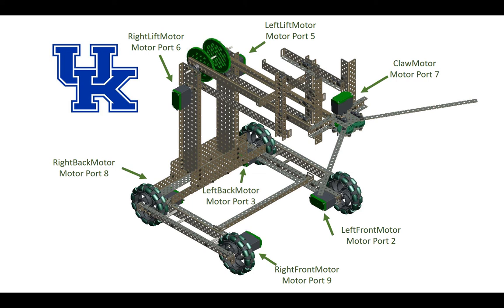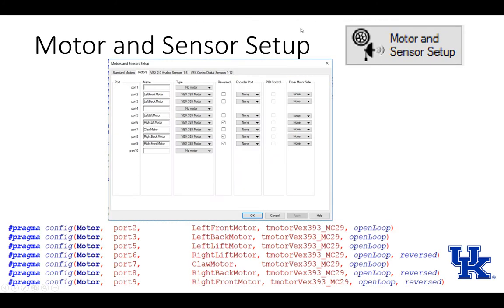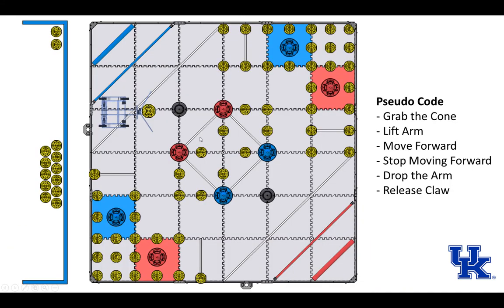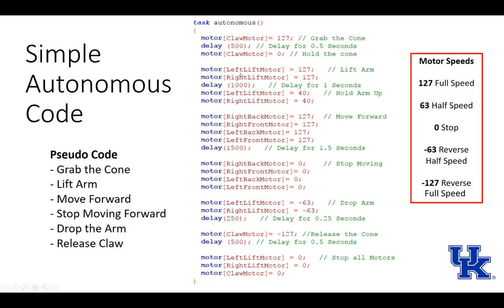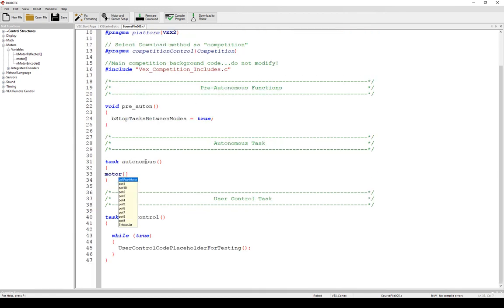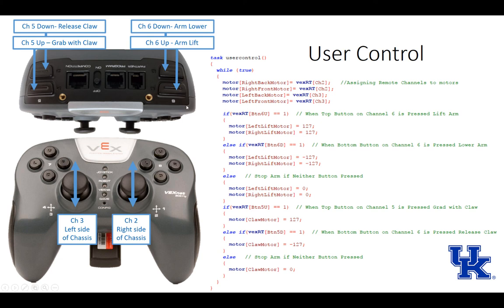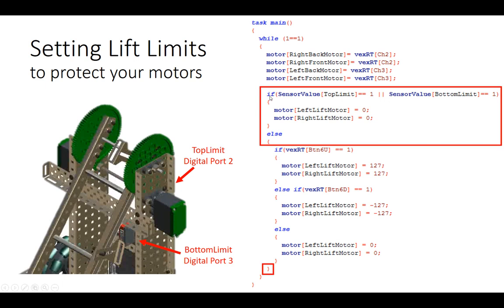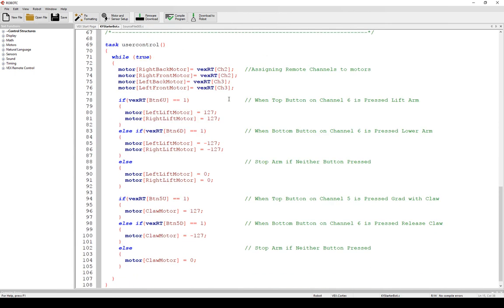Coding the VEX In The Zone Kentucky Starter Bot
I put this together for new teams so they can get their first bot up and running.  It walks them through to setup an autonomous and driver control.

If you are having trouble connecting your remote to your robot check out the following video: